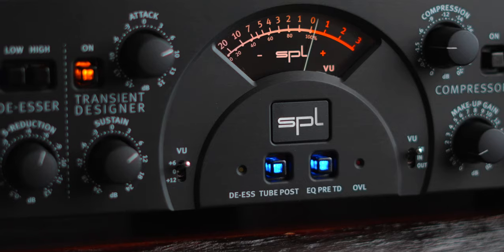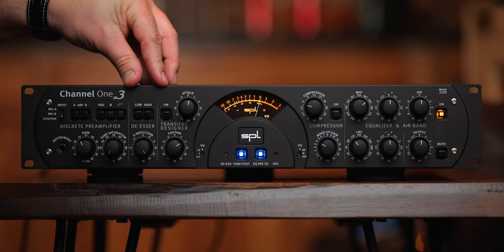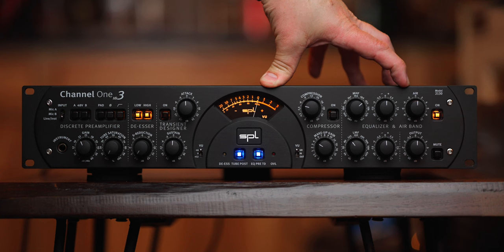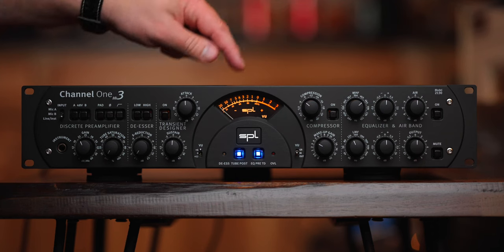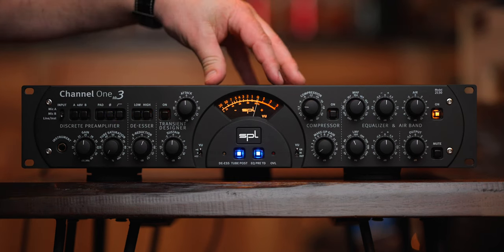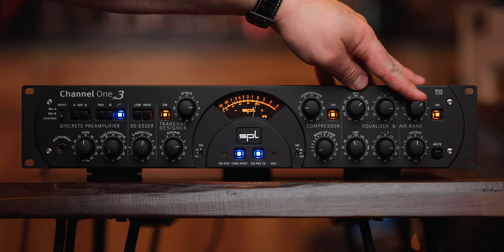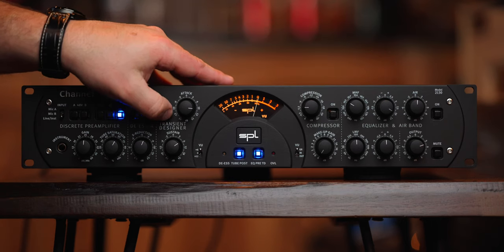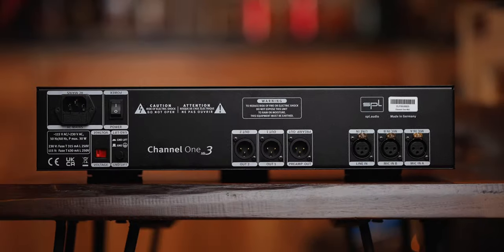This Channel Strip Sounds EXPENSIVE! - SPL Channel One mk3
My Gear:

Ultra Wide Monitor
Monitor Arm

Camera Gear
Main Camera
Main Lens
Vlogging Lens
Telephoto Lens